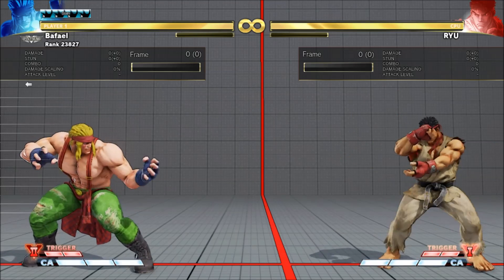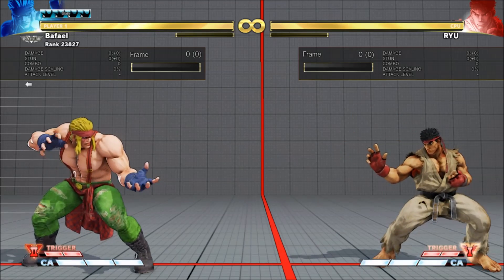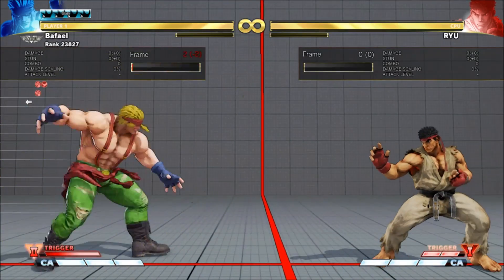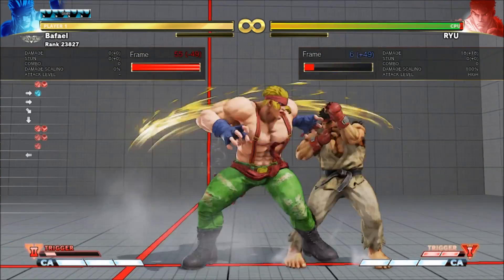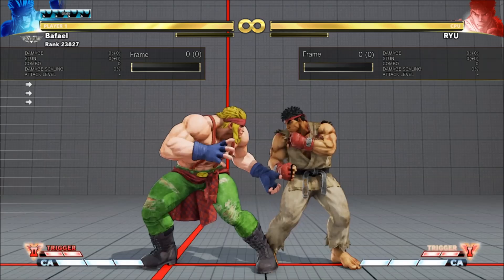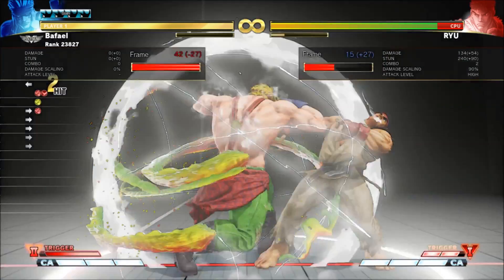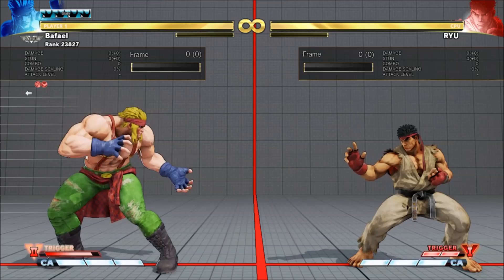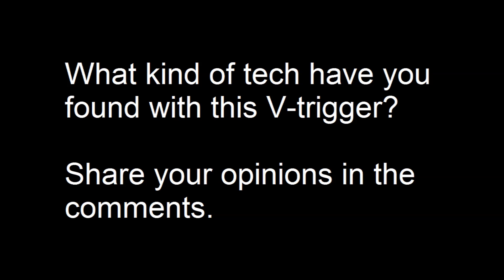Rising Up: V-Trigger 2 - Alex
When I said Alex can't prevent the opponent from holding down back, I meant from far out.